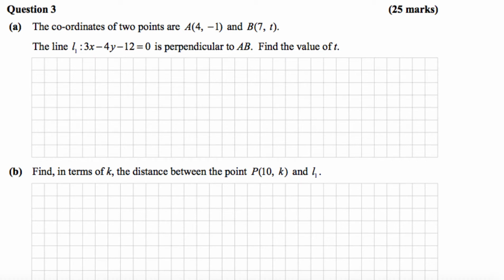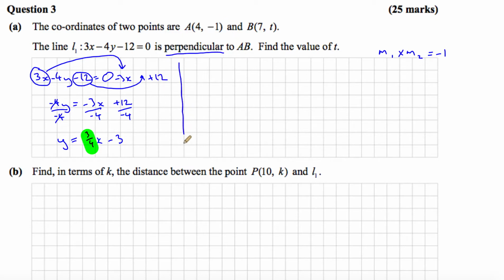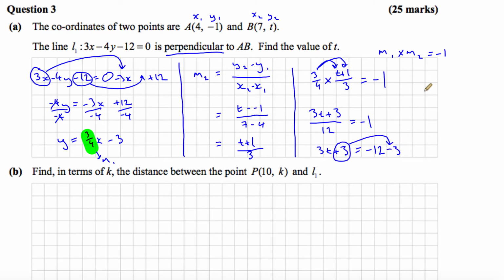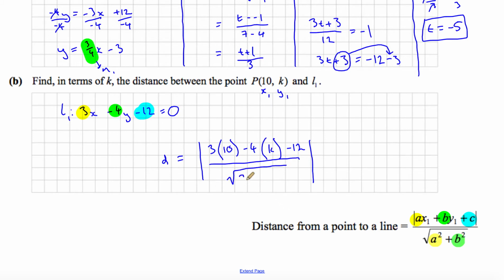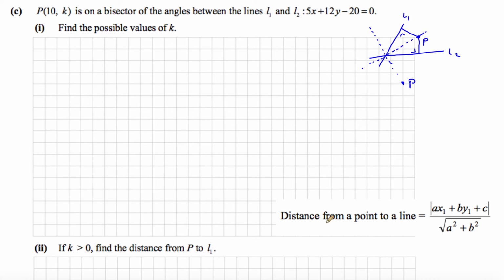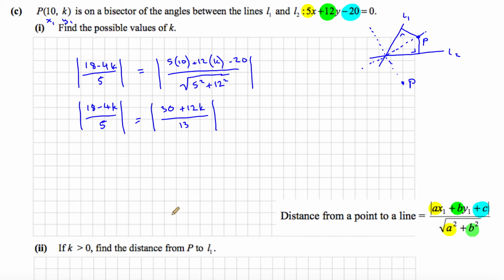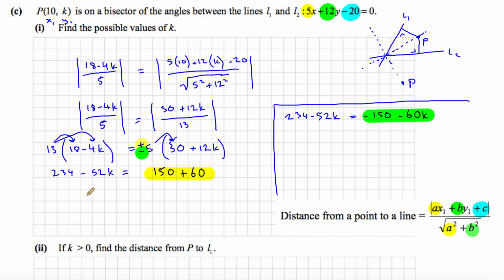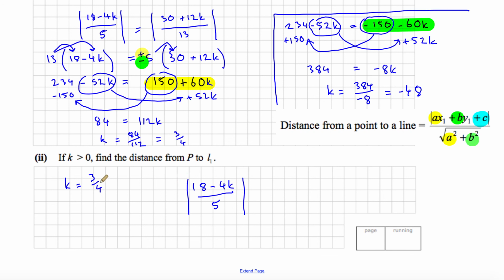2015 LCH P2-Q3